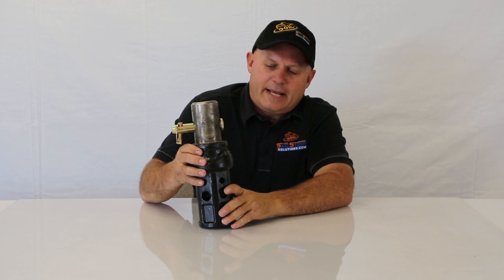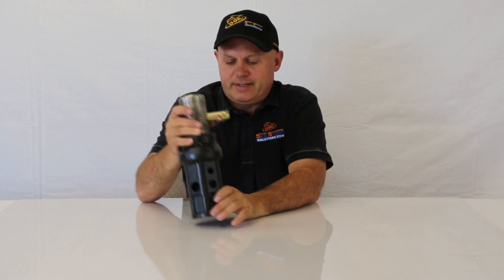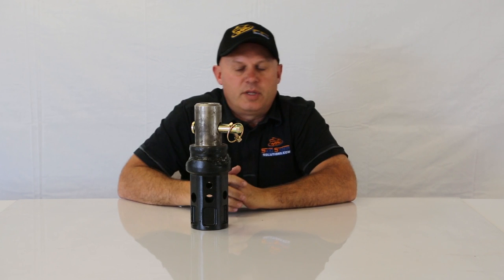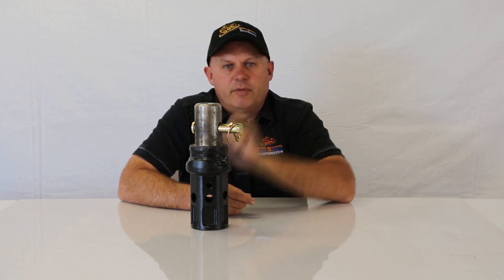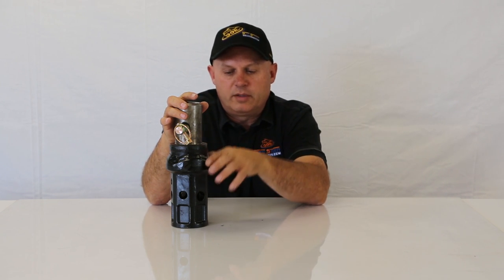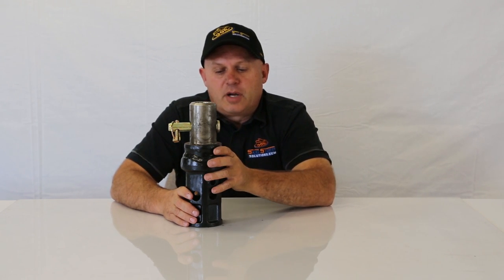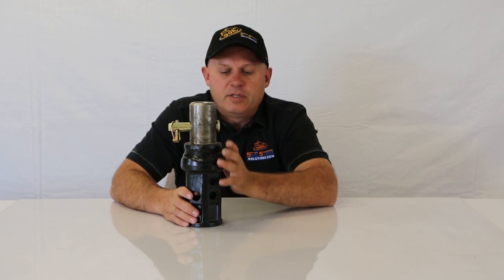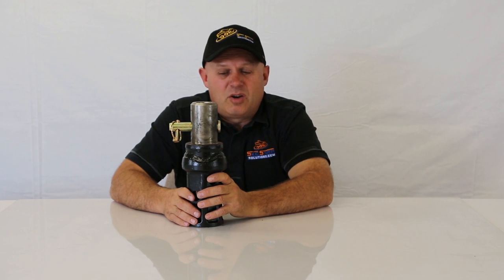Auger Adapter for Skid Steer Augers - Skid Steer Solutions Video University Video #10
Skid Steer Solutions introduces their 2inch hex to 2 and 9/16inch round drive for augers.